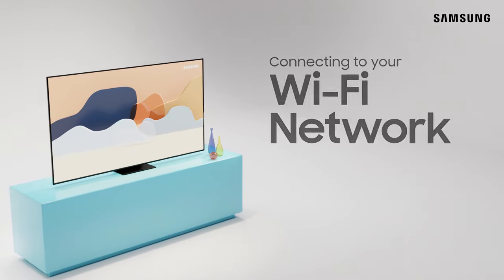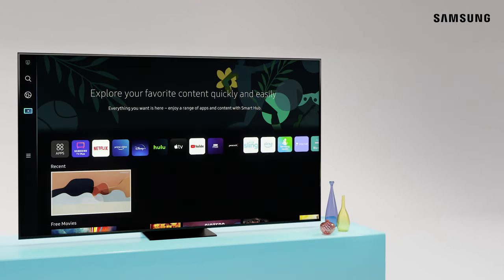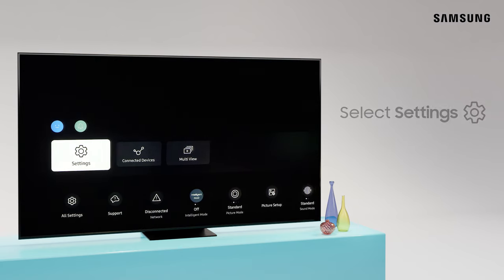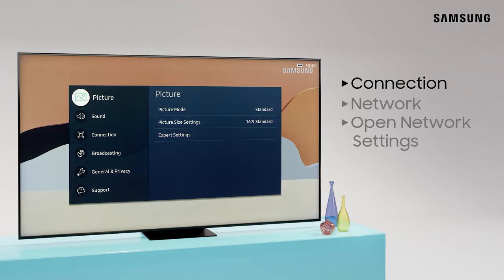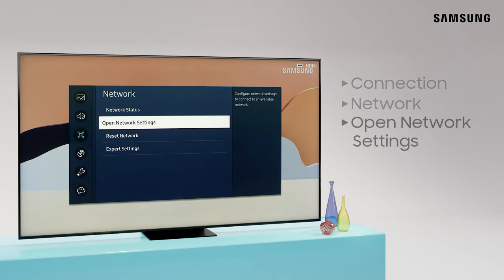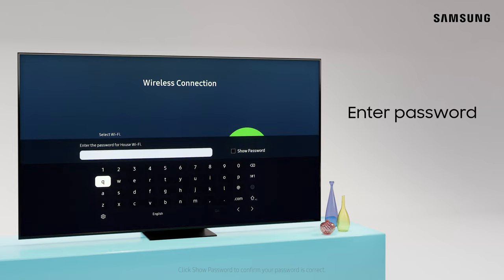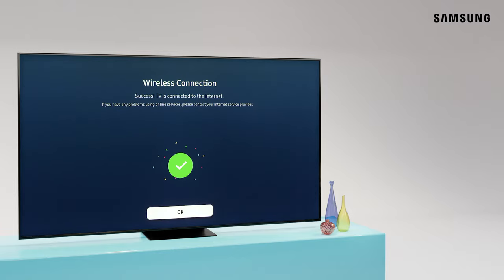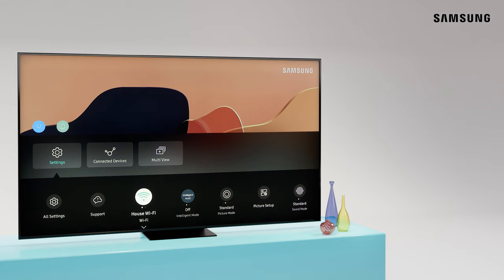Connecting your Samsung TV to a Wi-Fi Network | Samsung US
To fully access all your favorite streaming services and apps on your Samsung TV, you’ll need to connect your TV to the internet. Getting connected is a breeze! First, press the Home button on your remote to open Smart Hub. Next, using the directional pad on your remote, navigate to All Settings, and then select it. Now, select Connection, Network, Open Network Settings, and then Wireless. Choose your Network, enter in the password, and then select Go.